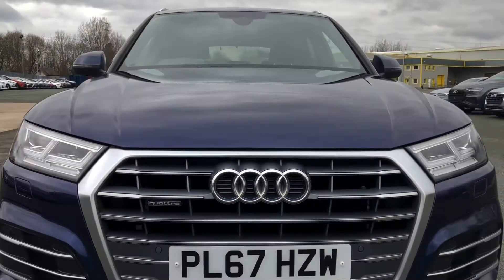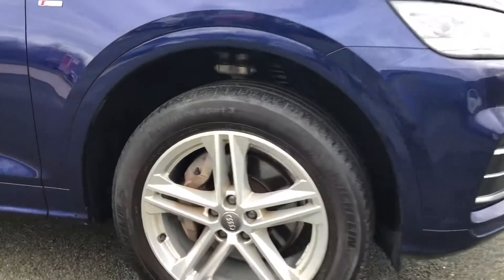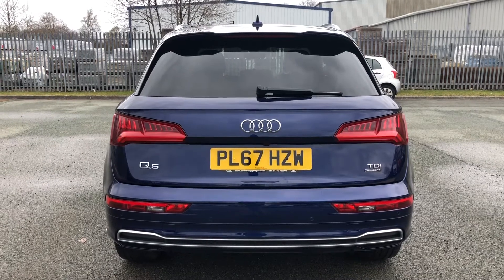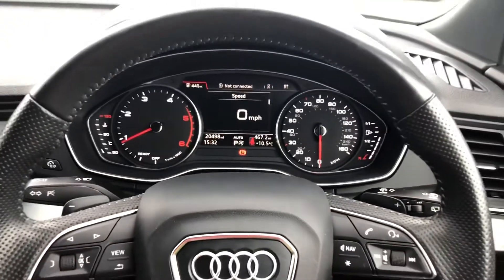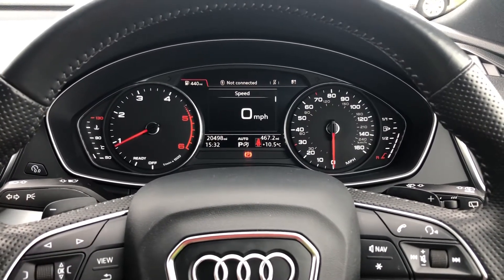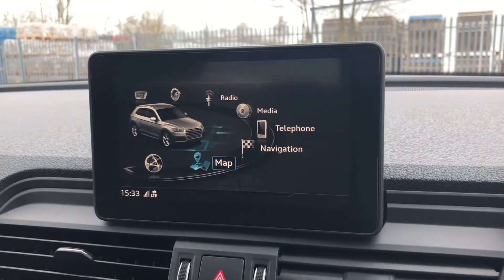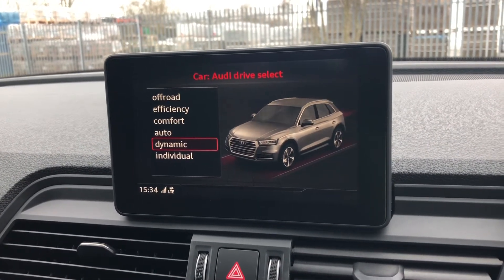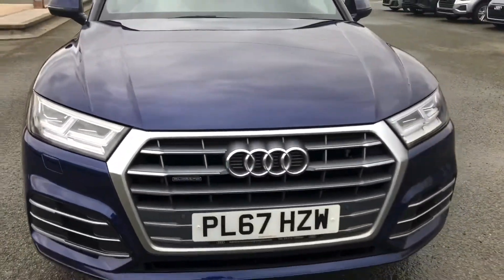Approved Used Audi Q5 S line 2.0 TDI quattro 190 PS S tronic | Preston Audi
Just into our stock, this Approved Used Audi Q5 S line 2.0 TDI quattro 190 PS S tronic in Navarra Blue, is now available for sale from Preston Audi.

PL67 HZW
20,498 miles
Diesel
Automatic

Features include:
7" Colour Driver Information System
7" MMI Radio Plus display screen